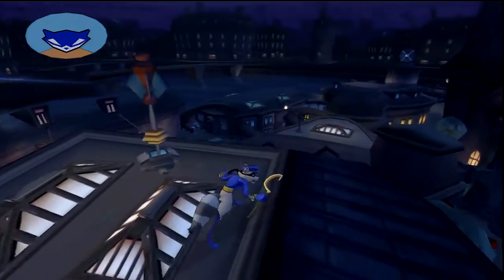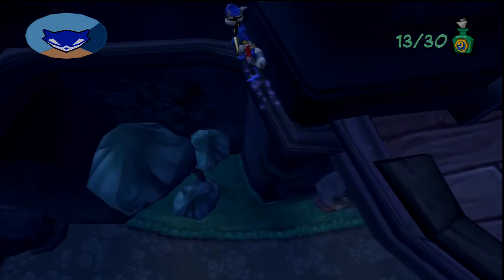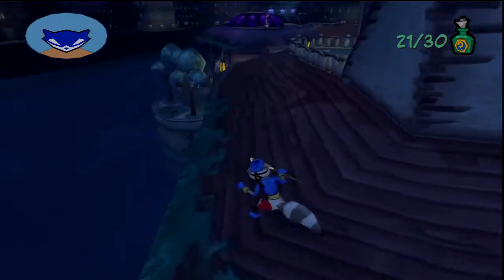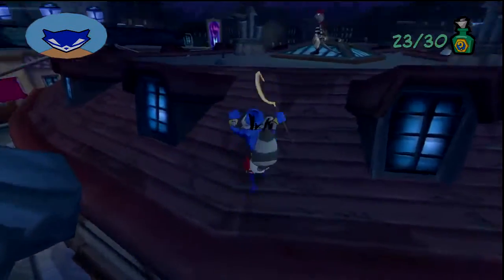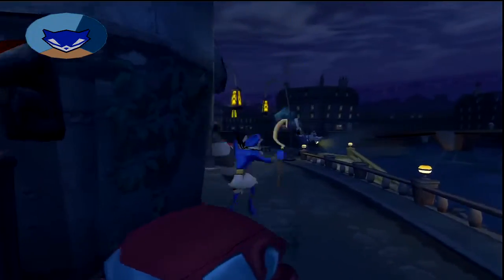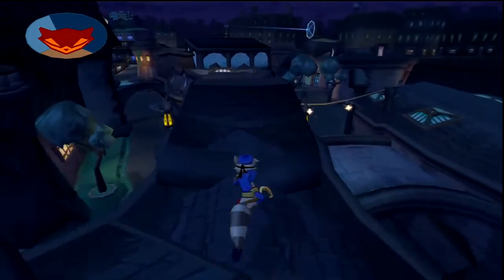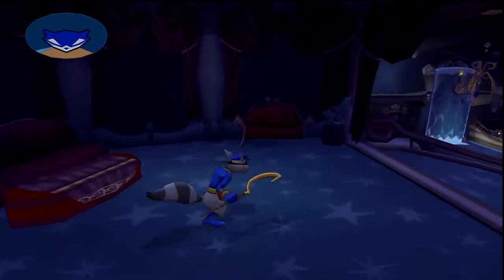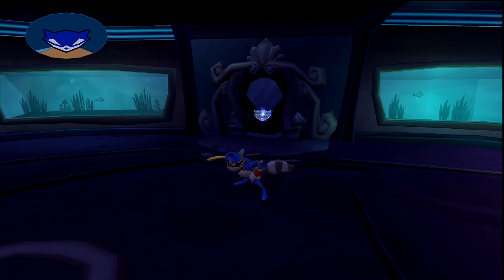Sly 2: Band of Thieves - Episode 4: The Black Chateau Pt. 4/5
Doing that only takes a few seconds of your time and it helps me out in the long run.

This playthrough is dedicated to a friend that is no longer on YouTube named Ja3wook.

Okay this here isn't really much but all of this here is simply to hunt down all the bottles for the first world. I highly recommend that you should have your music all the way down so you can hear where they are and find them.

By finding all the bottles and unlocking the safe, you get the Knockout Dive move. It's the same move you get in the first game except it conserves thief meter. Yes, you actually have an energy gauge which you can do special skills. To refill it, you need to collect health.